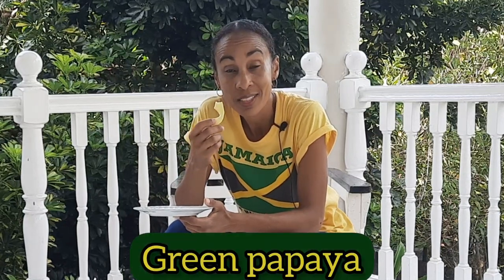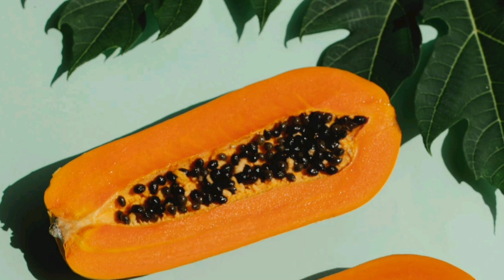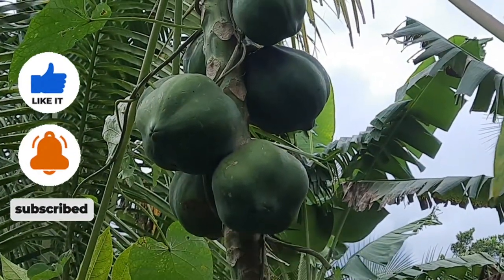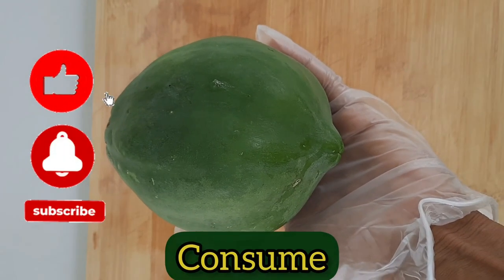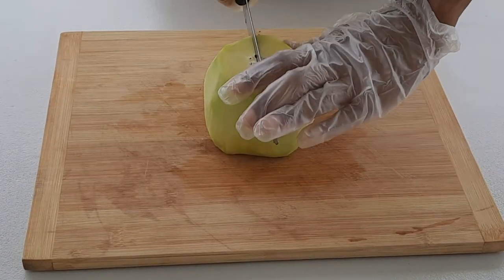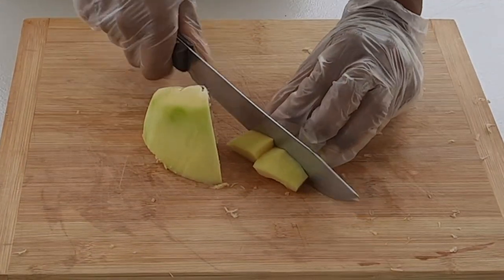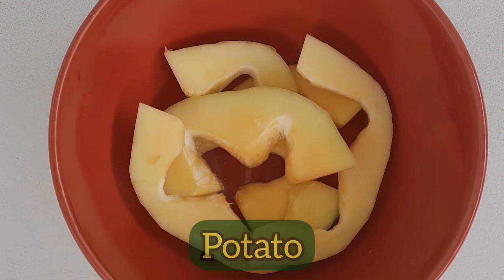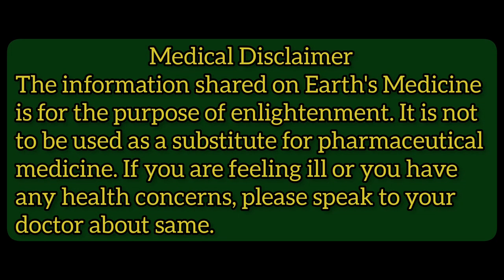Green Papaya BENEFITS / How to CONSUME Green Papaya / PRECAUTIONS / Earth's Medicine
Green Papaya BENEFITS / How to CONSUME Green Papaya / PRECAUTIONS - In this video, we will be sharing the health benefits of green papaya, how to consume it & the precautions of same.

Timestamps
0:00
0:01 Intro
0:49 What is green papaya?
2:02 Some benefits of green papayas
3:36 Some ways to consume green papayas
7:13 Where to purchase green papaya products
7:48 Precautions